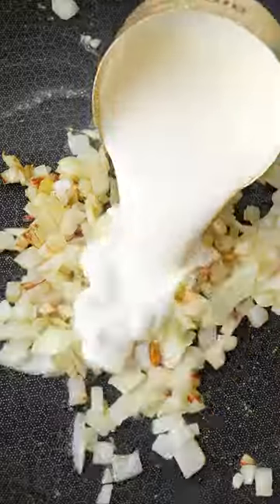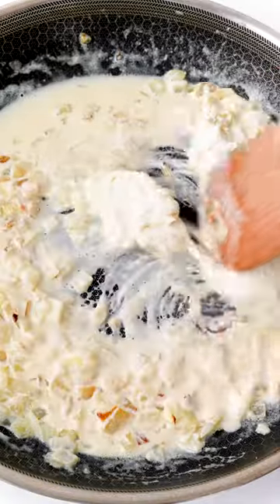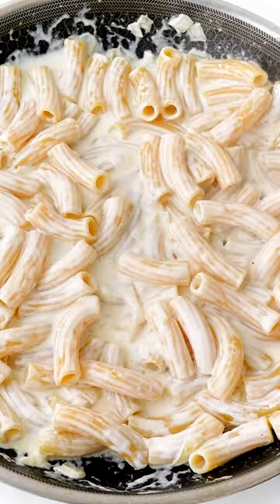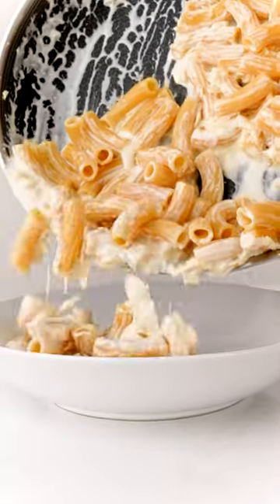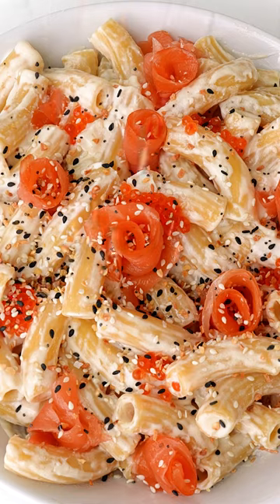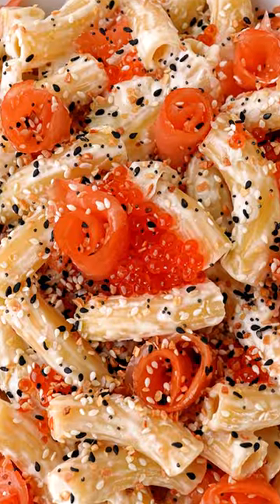Everything Bagel 🥯 Pasta 🍝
Everything Bagel 🥯 Pasta 🍝 YES I went there and I know you're NOT surprised 😜

4 oz smoked salmon
1 tbsp trout roe
1/2 c cream cheese
3/4 c heavy cream
1/2 diced white onion
1 clove garlic minced
1/2 lb pasta
everything bagel seasoning
2 tbsp butter
S&P

Cook pasta until al dente. Make sure to reserve 1/2 c pasta water. While that's cooking, melt 2 tbsp butter and cook down onions for a few min. Add the garlic and seasoning and cook for another min. Add your heavy cream and cream cheese. Add in your cooked pasta and pasta water if needed. Toss and combine and serve with lox, roe (totally optional), and everything bagel seasoning.

This was inspired by my recent bagel at Popup Bagels! Been craving cream cheese and lox since then 😋